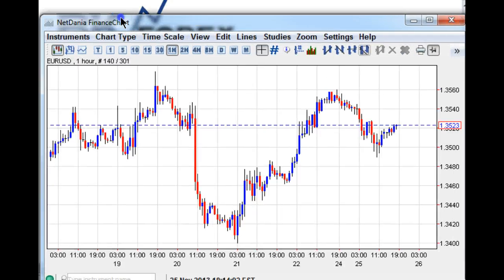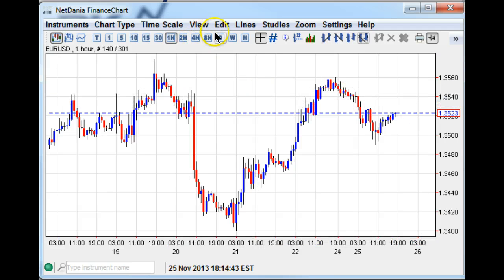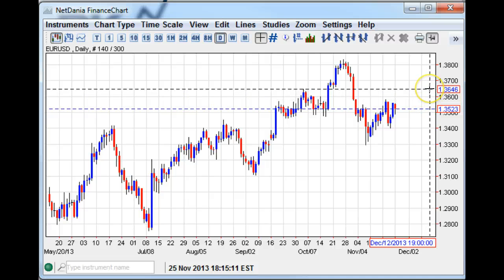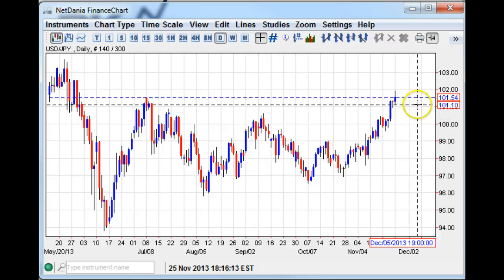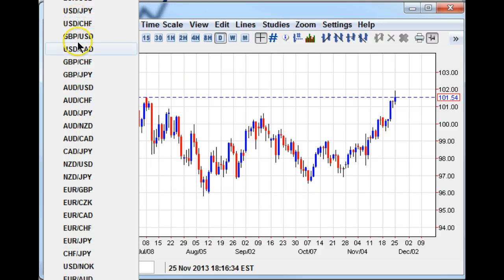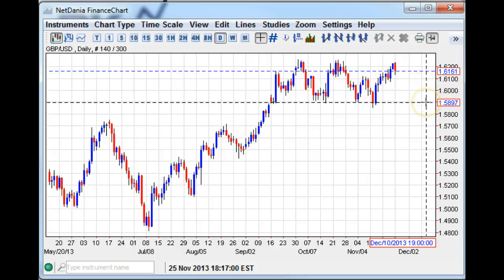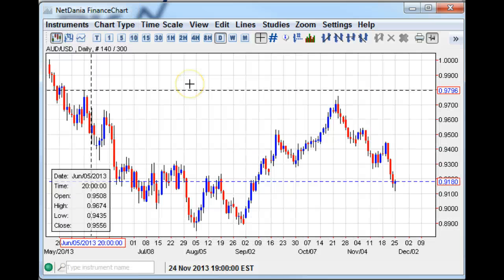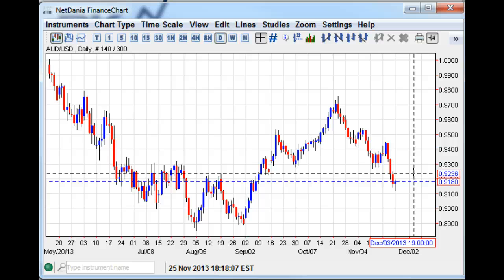Key Levels Forex Daily Technicals 11.26.13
Key Levels